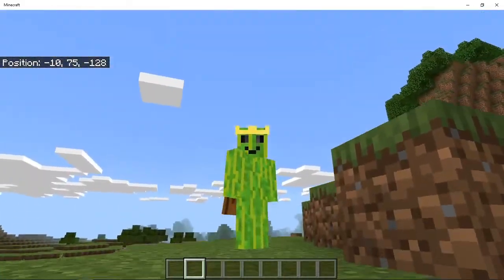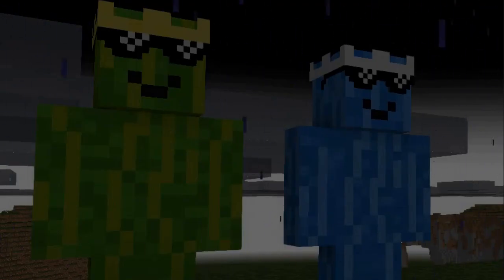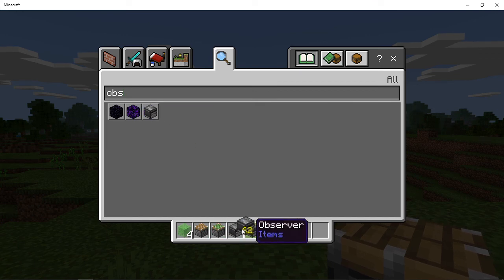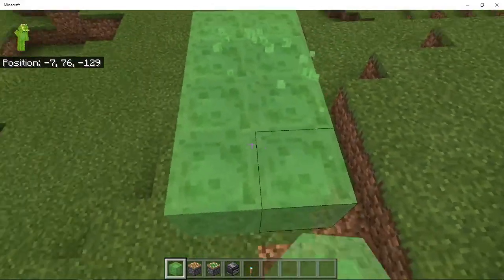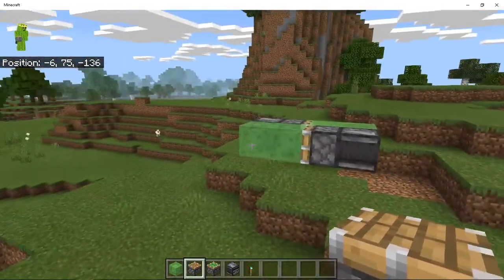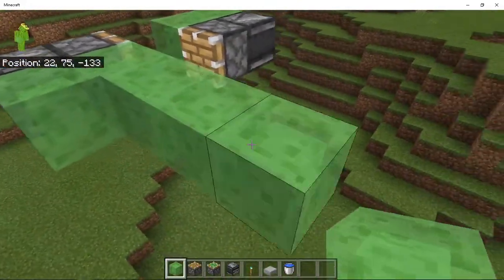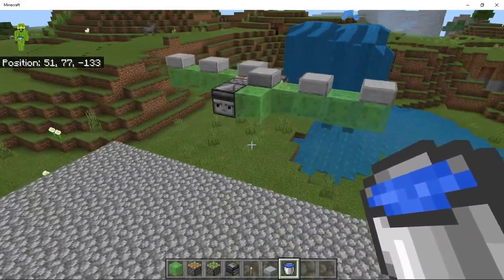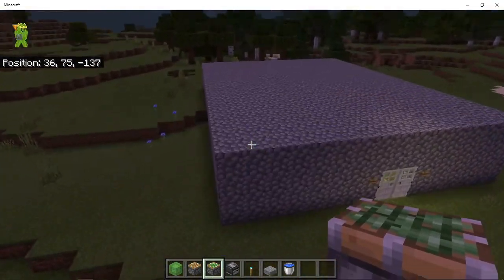redstone flying machine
in this video watermelon shows you how to make a redstone flying machine that works in bedrock and java